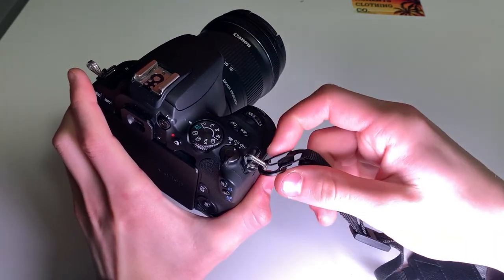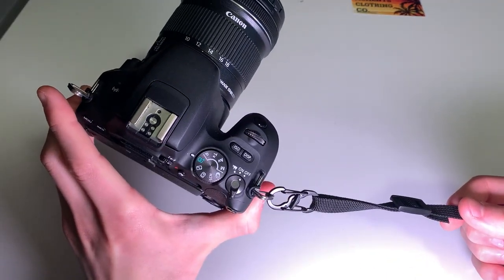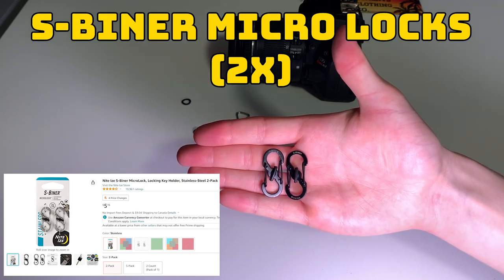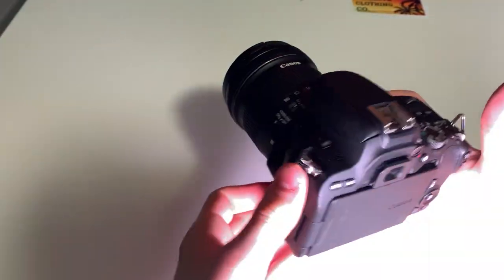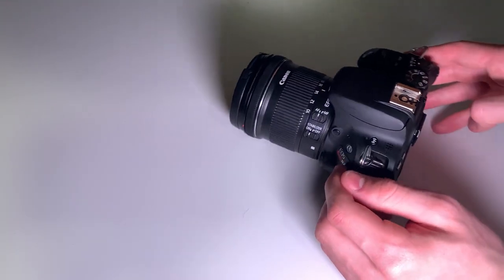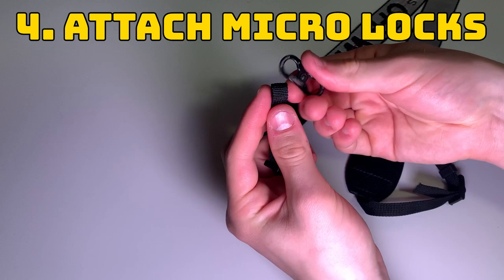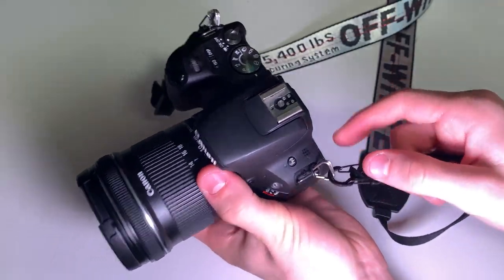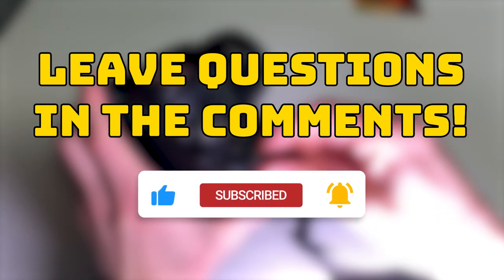DIY QUICK RELEASE CAMERA STRAP WITH LOCK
In today's video I show you how to make your own quick release camera strap with a lock. This setup uses ring rook triangles + rubber O rings to minimize noise paired with Nite Ize S-Biner MicroLocks to secure your camera but also allow for easy and quick removal.

Camera Strap Of Your Choice!